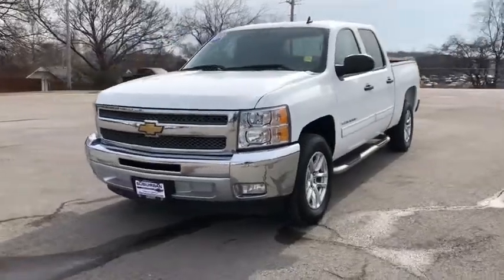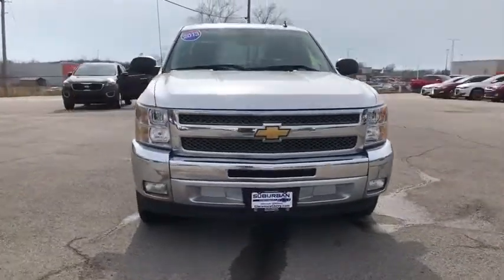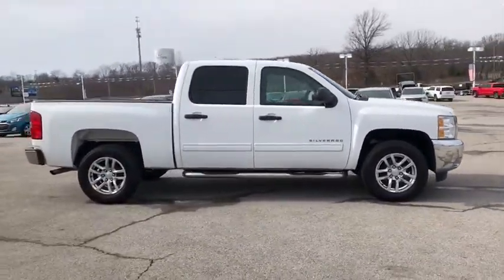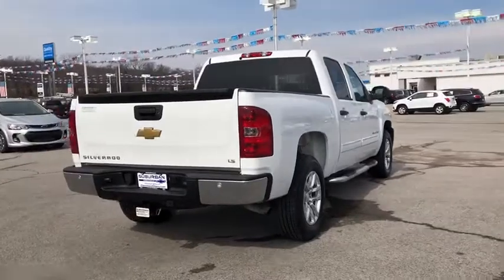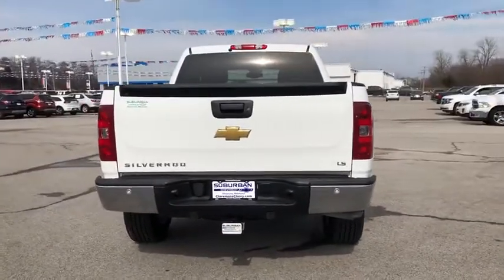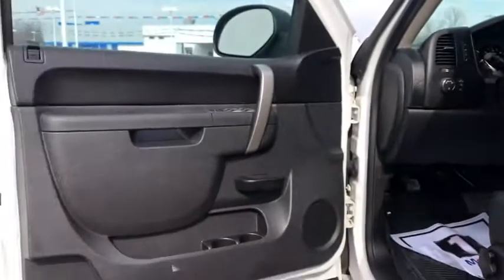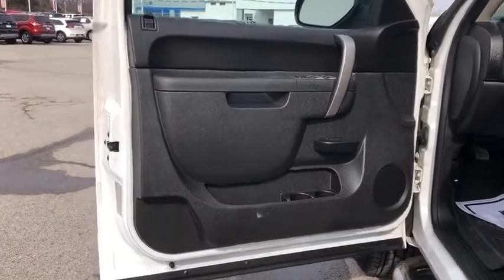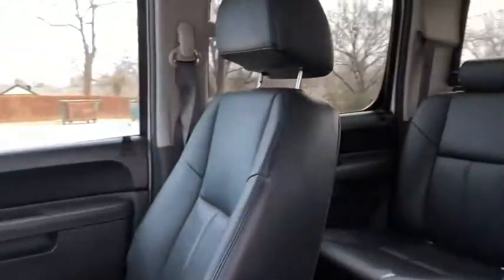2013 Chevrolet Silverado 1500 Owasso, Tulsa, Claremore, Pryor, Broken Arrow, OK U670320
Summit White Used 2013 Chevrolet Silverado 1500 available in Owasso, Oklahoma at Suburban Chevrolet. Servicing the Tulsa, Claremore, Pryor, Broken Arrow, OK area.
2013 Chevrolet Silverado 1500 LT - Stock#: U670320 - VIN#: 3GCPCSE07DG313994

Suburban Chevrolet
1300 S Lynn Riggs Blvd

Recent Arrival! **CERTIFIED BY CARFAX ONE OWNER**, **NON SMOKER**, **POWER WINDOWS**, **AM/FM/HD/RADIO**, **SMALL TOWN PRICES WITH BIG CITY INVENTORY**, **SAVE MORE $$ IN CLAREMORE**, **WE DELIVER ANYWHERE**, 6-Speed Automatic Electronic with Overdrive, Ebony w/Cloth Seat Trim. Odometer is 3982 miles below market average!White Silverado 1500 LT Vortec 5.3L V8 SFI VVT Flex Fuel RWDReviews:* If you like variety in your full-size pickup, the Chevy 2013 Silverado is a virtual quick-change artist. Numerous bed lengths, body configurations, axles and cabs are available from the Silverado options list, as are many interior upgrades and E85-compatible engines. Source: KBB.com* Smooth and quiet ride; comfortable seats; powerful V8 options. Source: Edmunds
LICENSE PLATE BRACKET  FRONT  (will be forced on orders with ship-to states that require a front license plate),UNIVERSAL HOME REMOTE,DEFOGGER  REAR-WINDOW ELECTRIC,REAR AXLE  3.08 RATIO,STEERING WHEEL CONTROLS  MOUNTED AUDIO CONTROLS,GVWR  6800 LBS. (3084 KG)  (STD),SEAT ADJUSTER  DRIVER 6-WAY POWER,COOLING  AUXILIARY EXTERNAL TRANSMISSION OIL COOLER  HEAVY-DUTY AIR-TO-OIL,REAR PARKING ASSIST  ULTRASONIC  with audible warning,TAILGATE  EZ-LIFT,HEAVY DUTY COOLING PACKAGE  HEAVY-DUTY  includes (KC4) external engine oil cooler  (KNP) auxiliary external transmission oil cooler  electric fan and heavy-duty radiator,AIR CONDITIONING  DUAL-ZONE AUTOMATIC CLIMATE CONTROL  with individual climate settings for driver and right-front passenger,TRANSMISSION  6-SPEED AUTOMATIC  ELECTRONICALLY CONTROLLED  with overdrive and tow/haul mode. Includes Cruise Grade Braking and Powertrain Grade Braking,PEDALS  POWER-ADJUSTABLE FOR ACCELERATOR AND BRAKE,AUDIO SYSTEM  AM/FM STEREO WITH CD PLAYER AND MP3 PLAYBACK  USB PORT  auxiliary input jack  seek-and-scan  digital clock  auto-tone control  Radio Data System (RDS)  automatic volume  TheftLock and 36 cross-band presets,REMOTE VEHICLE STARTER SYSTEM  includes Remote Keyless Entry with 2 transmitters  panic button and content theft alarm,TIRES  P245/70R17 ALL-SEASON  BLACKWALL  includes a blackwall spare tire (STD),PAINT  SOLID,LT PREFERRED EQUIPMENT GROUP  includes standard equipment,FOG LAMPS  FRONT  HALOGEN,TAILGATE  LOCKING,EBONY  PREMIUM CLOTH SEAT TRIM,SEATS  FRONT 40/20/40 SPLIT-BENCH  3-PASSENGER  DRIVER AND FRONT PASSENGER MANUAL RECLINING  center fold-down armrest with storage  lockable storage compartment in seat cushion (includes auxiliary power outlet)  adjustable outboard head restraints and storage pockets on Extended and Crew Cab models (STD),BLUETOOTH FOR PHONE  personal cell phone connectivity to vehicle audio system,SUSPENSION PACKAGE  HANDLING/TRAILERING  HEAVY-DUTY  includes 46 mm piston monotube shocks and 36mm front stabilizer bar (Includes 36mm front stabilizer bar when (NHT) Max Trailering Pack is ordered.) (STD),SUMMIT WHITE,WHEELS  4 - 17 X 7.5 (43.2 CM X 19.1 CM) 6-LUG CHROME-STYLED STEEL  includes chrome center caps (spare wheel will not cosmetically match the other 4 wheels) (STD),TRAILERING PACKAGE  HEAVY-DUTY  includes trailering hitch platform and 2-inch receiver  7- wire harness (harness includes wires for: park lamps  backup lamps  right turn  left turn  electric brake lead  battery and ground) with independent fused trailering circuits mated to a 7-way sealed connector  wiring harness for after-market trailer brake controller (located in the instrument panel harness) and (KNP) external transmission oil cooler (with (MYC) 6-speed automatic transmission also includes (K5L) heavy-duty cooling package and (KC4) external engine oil cooler) (Also includes (G80) heavy-duty automatic locking rear differential on Retail orders and with (WEA) Z71 Appearance Package on Fleet or Government Orders.),CONVENIENCE PACKAGE  includes (JF4) Adjustable power pedals  (C49) rear-window electric defogger  (UD7) Rear Parking Assist  (UG1) Universal Home Remote and (AP3) Remote vehicle starter system,ENGINE  VORTEC 5.3L VARIABLE VALVE TIMING V8 SFI FLEXFUEL WITH ACTIVE FUEL MANAGEMENT  capable of running on unleaded or up to 85% ethanol (with gas - 315 hp [234.8 kW] @ 5200 rpm  335 lb-ft of torque [452.2 N-m] @ 4000 rpm)  iron block,DIFFERENTIAL  HEAVY-DUTY AUTOMATIC LOCKING REAR,INTERIOR PLUS PACKAGE  includes (AG1) driver 6-way power seat adjuster  (UK3) steering wheel-mounted audio controls  (UUI) AM/FM stereo with CD player and MP3 playback  (UPF) Bluetooth for phone  (A60) locking tailgate  (PPA) EZ-lift tailgate